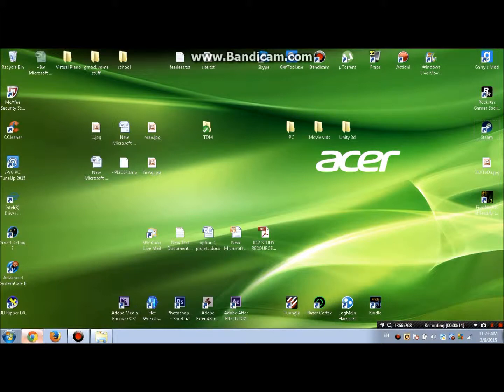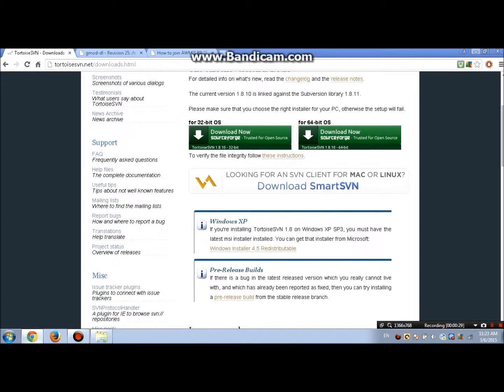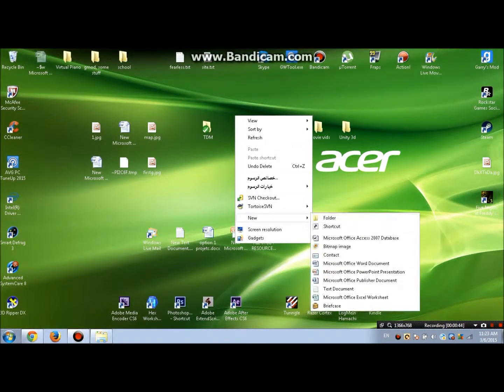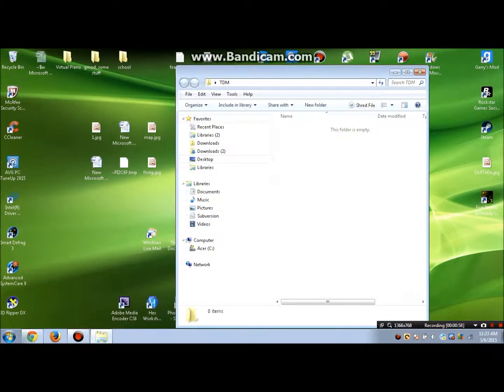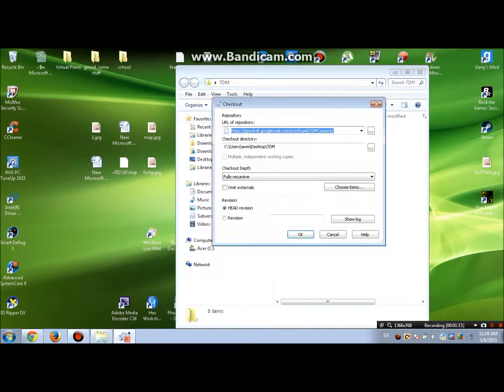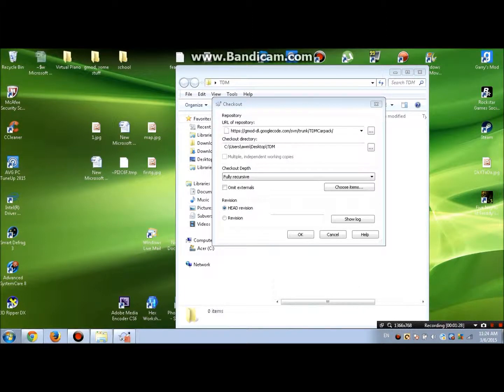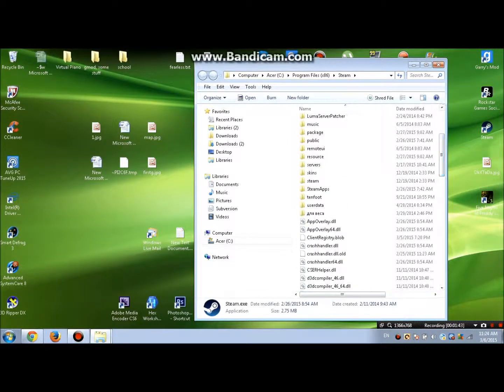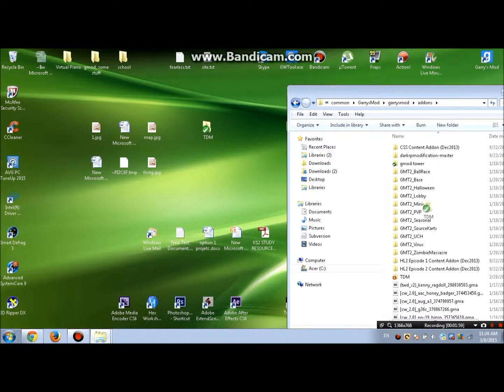How to download and install TDM car pack for Garrysmod